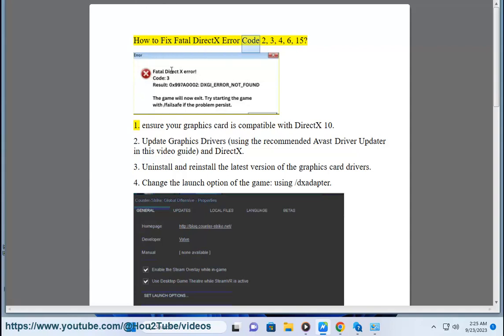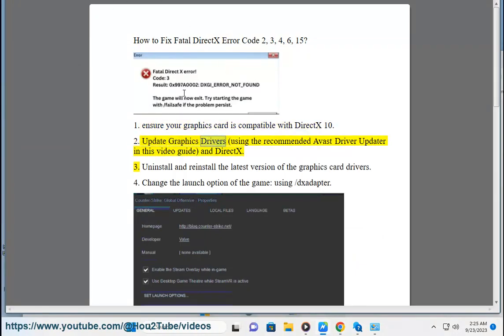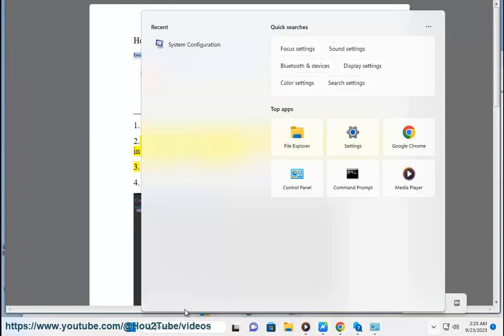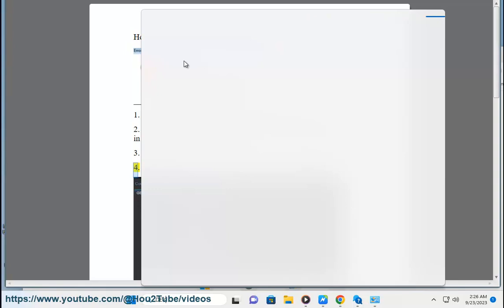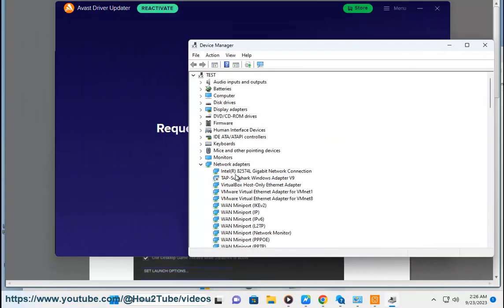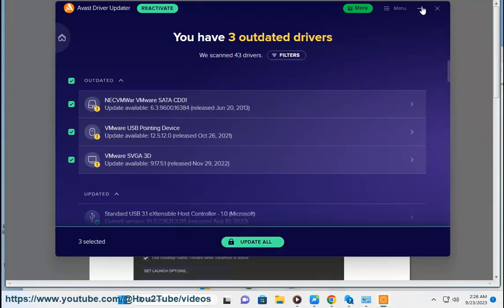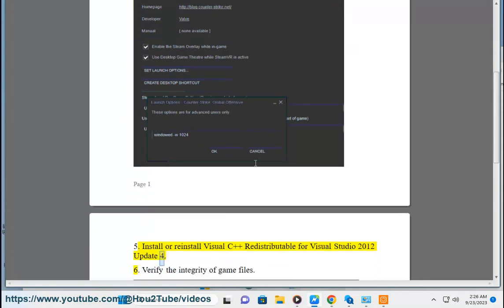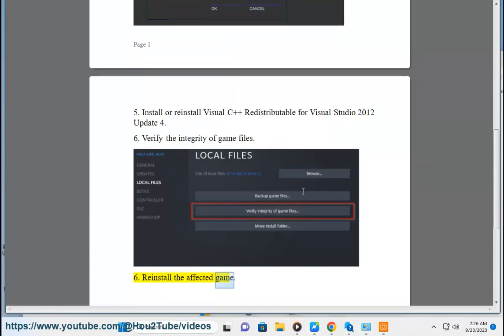Fix Fatal DirectX Error Code 2, 3, 4, 6, 15 on Windows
Here's how to Fix Fatal DirectX Error Code 2, 3, 4, 6, 15 on Windows. Run Avast Driver Updater@ to keep your device drivers up-to-date, easily & effectively.

i. Here is a list of some common DirectX error codes on Windows:

- DXGI_ERROR_DEVICE_HUNG - Usually indicates a problem with the graphics driver or hardware. Try updating drivers.

- DXGI_ERROR_DEVICE_REMOVED - The video card has been physically or forcibly removed. Check connections and reseat the graphics card.

- DXGI_ERROR_DRIVER_INTERNAL_ERROR - General error code indicating a problem in the driver. Update graphics drivers.

- DXGI_ERROR_INVALID_CALL - Application made an invalid call to the DXGI API. May indicate an issue with the game or application code.

- DXGI_ERROR_WAS_STILL_DRAWING - Attempt to restart rendering before the next frame. May point to a coding mistake in the application.

- E_FAIL - General failure code. Check for more specific error codes to identify root cause.

- D3D11_CREATE_DEVICE_DEBUG_LAYER_NOT_FOUND - The Direct3D debug layer could not be located. May need to install the SDK.

- D3D11_CREATE_DEVICE_SINGLETHREADED - Failed to create a device with multithreaded protection. May indicate driver issue.

- D3DERR_INVALIDCALL - Invalid argument passed to Direct3D API. Indicates an issue with the application code.

- D3DERR_OUTOFVIDEOMEMORY - Ran out of video memory. May need to reduce resolution or graphics settings.

- D3DERR_DRIVERINTERNALERROR - General Direct3D driver error. Update graphics drivers.